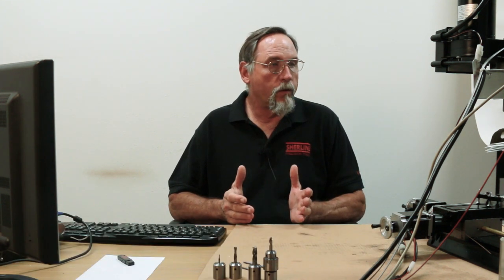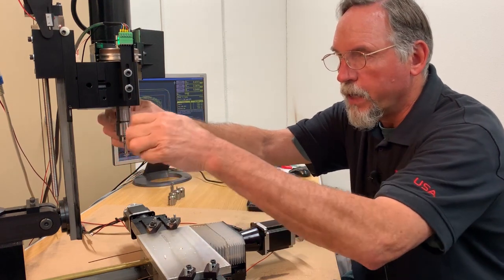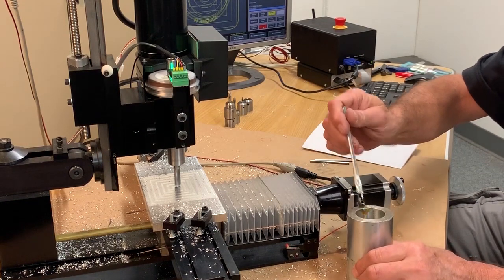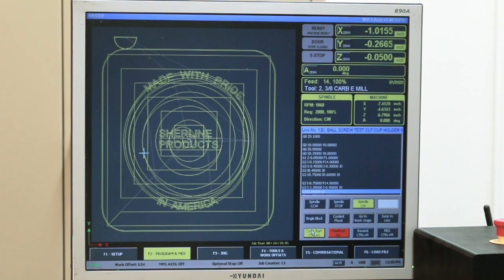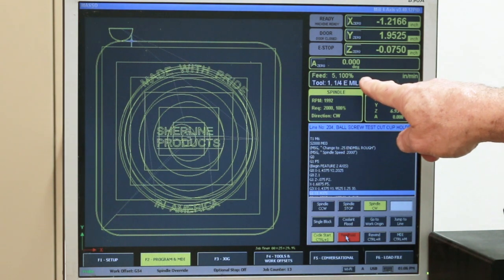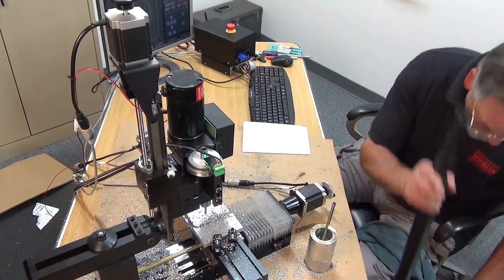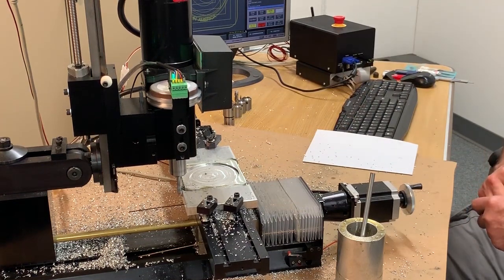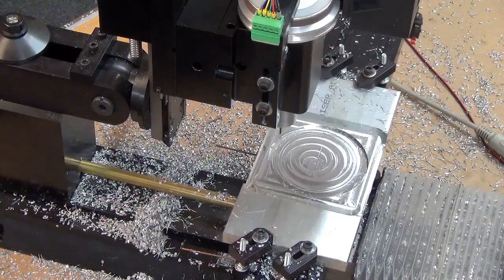Sample Program on the Sherline CNC Controller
This video walks through the cup holder program one tool at a time.